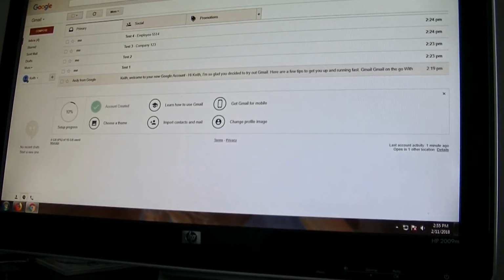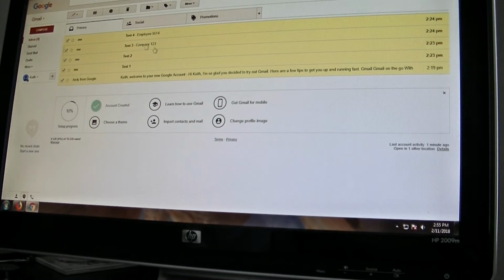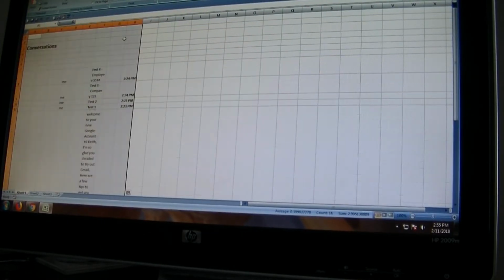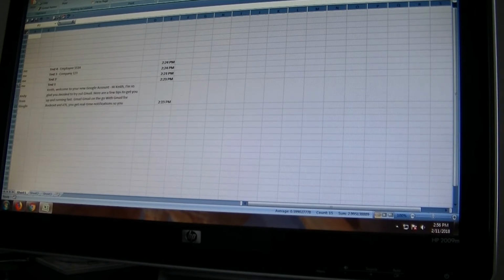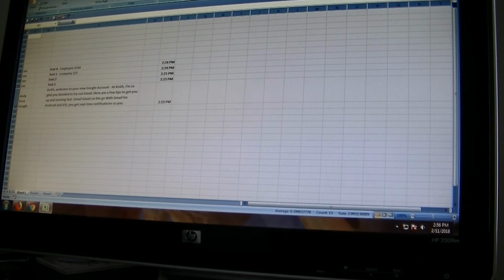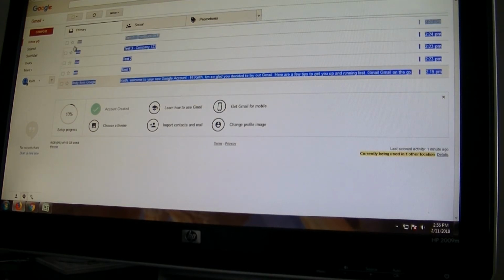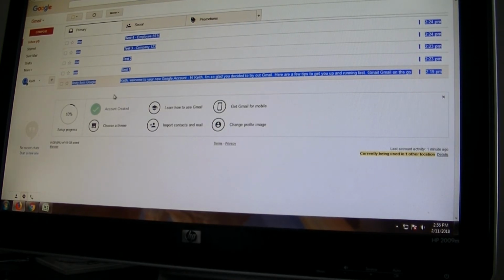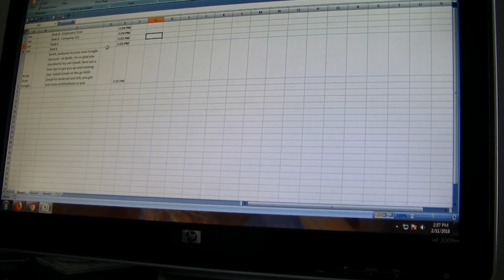How To Copy Emails From Gmail To MS Excel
Another fix to an existing issue.